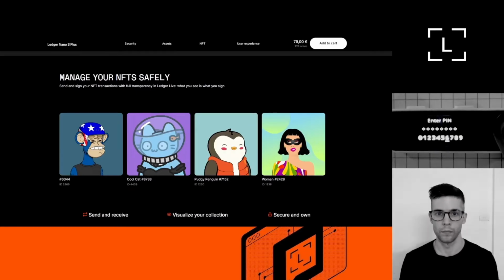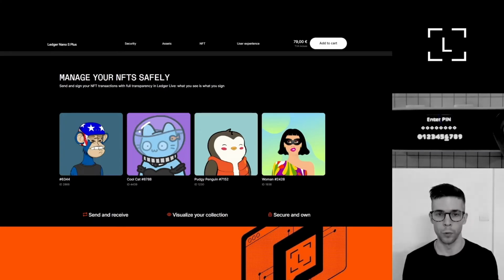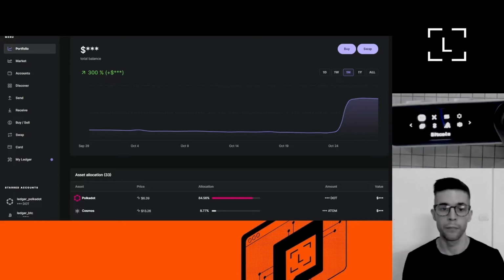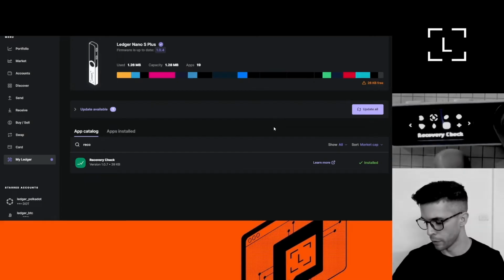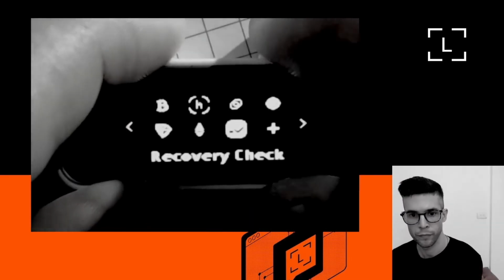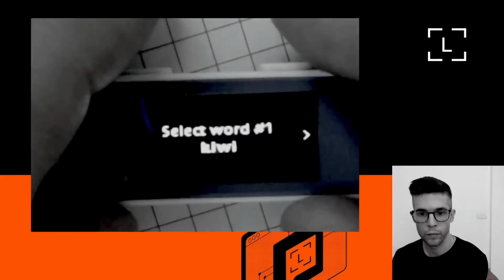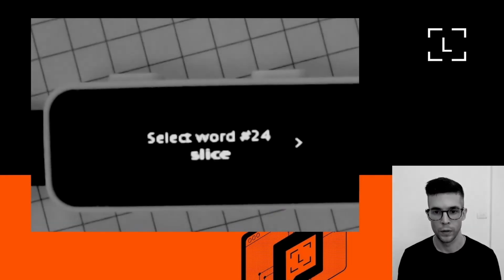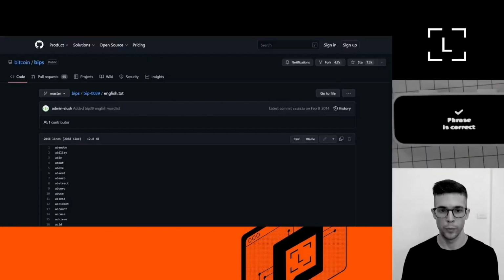Is my recovery phrase correctly backed up?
Dan demonstrates how to use the recovery check app to verify that your recovery phrase is correctly backed up.

How to keep my recovery phrase and PIN code safe?